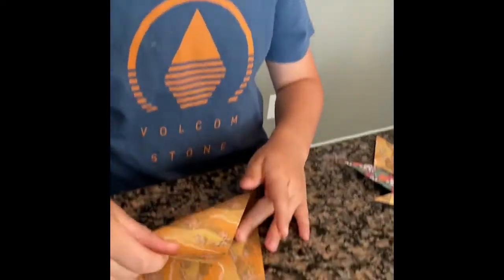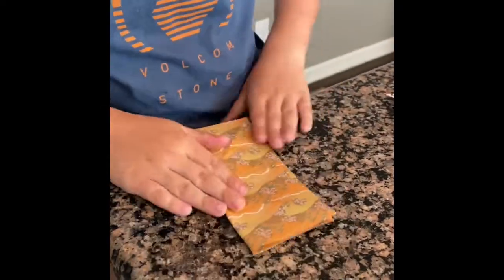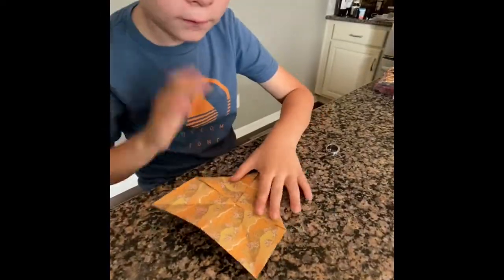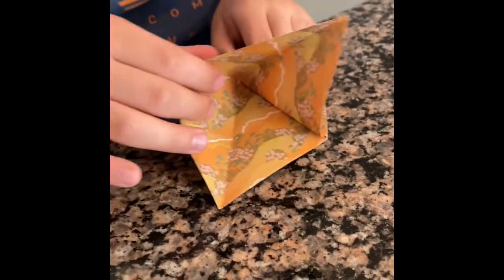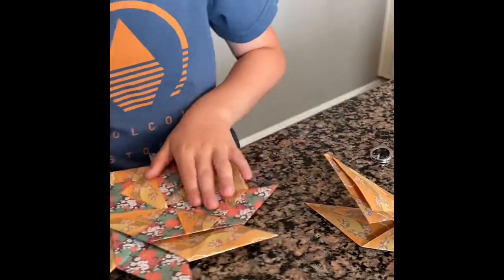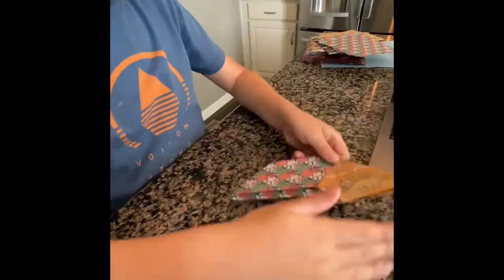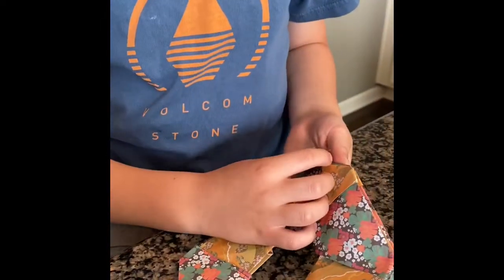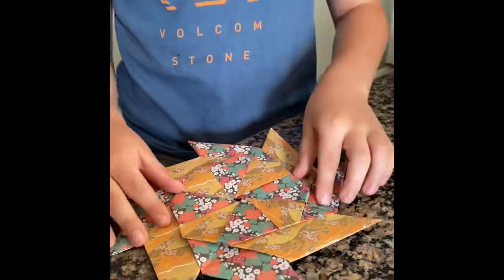8 Pointed Ninja Star